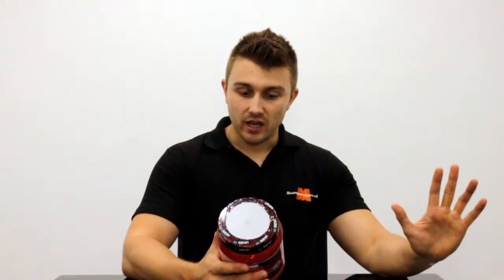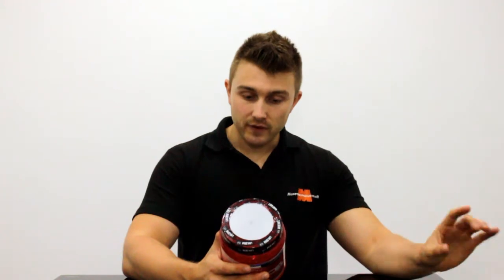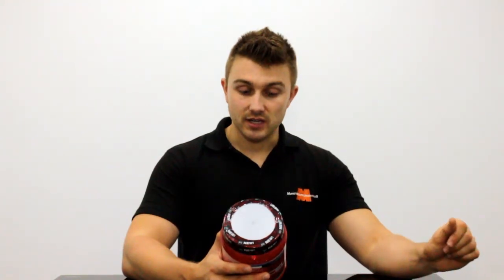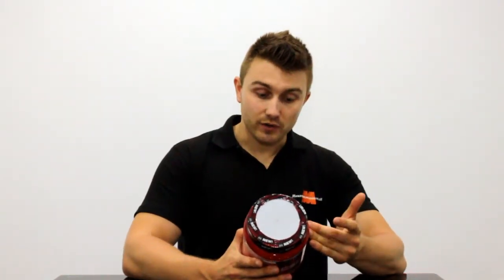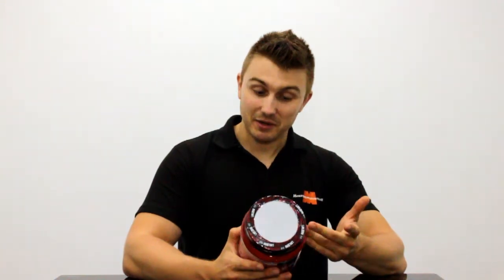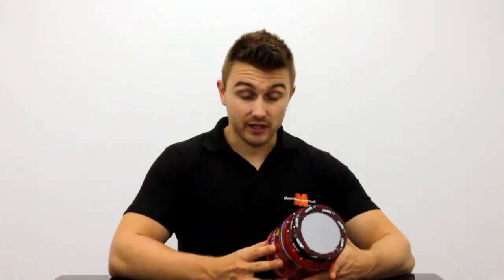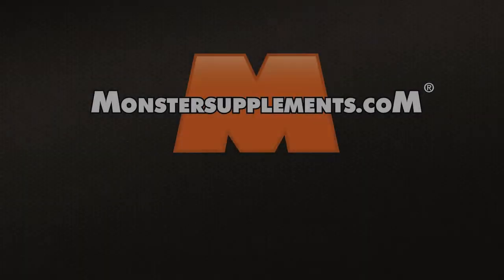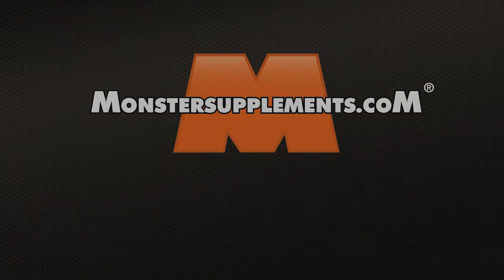BSN Cellmass 485g